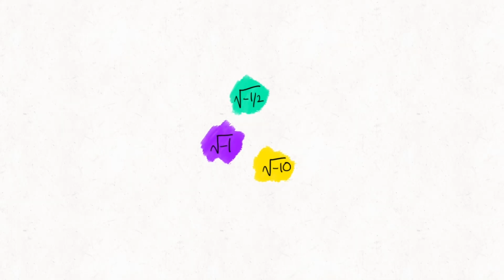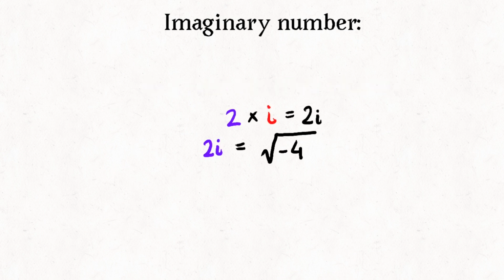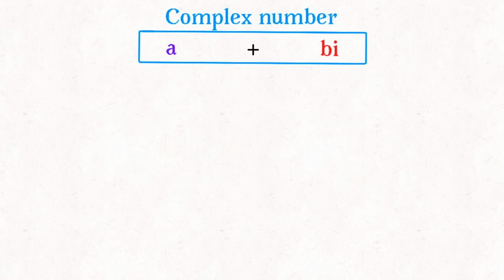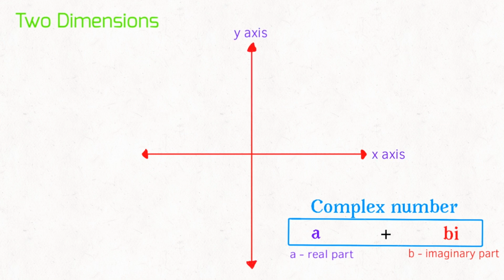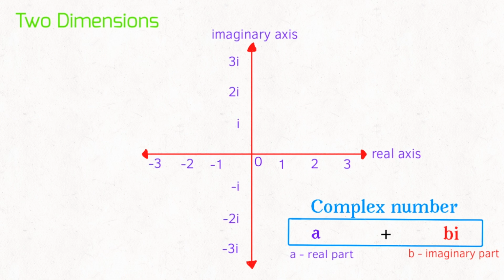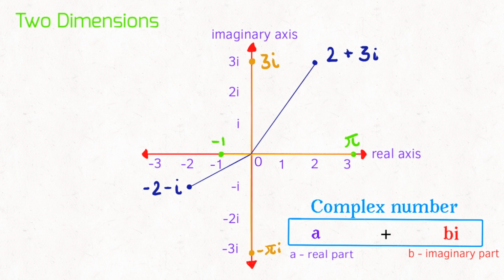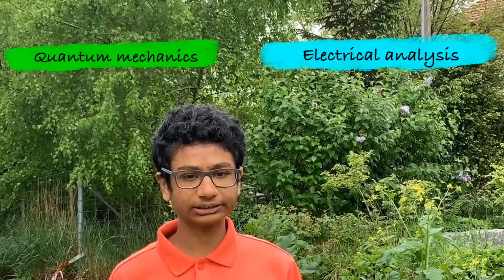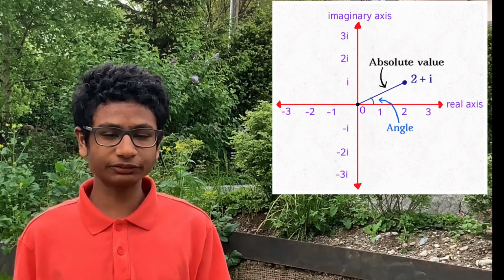An intro to Complex numbers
A short video about imaginary and complex numbers.